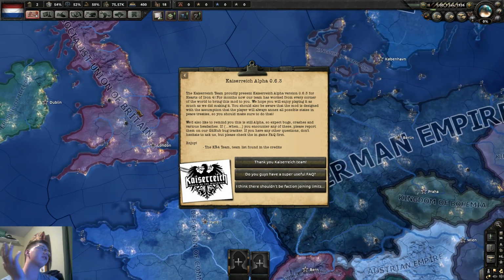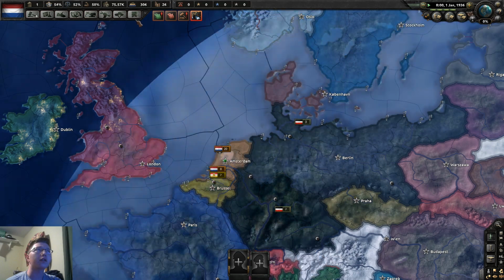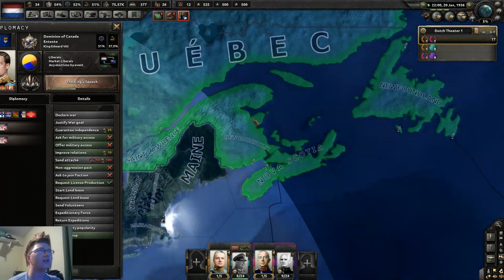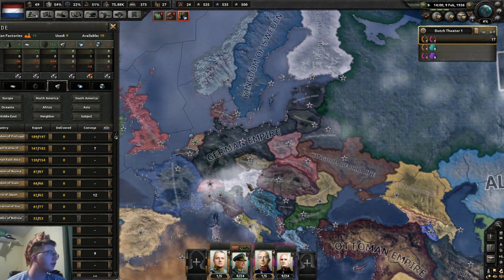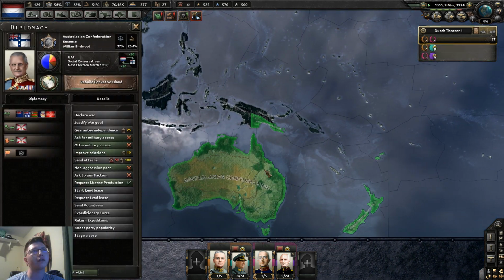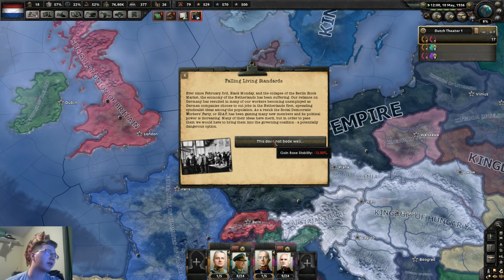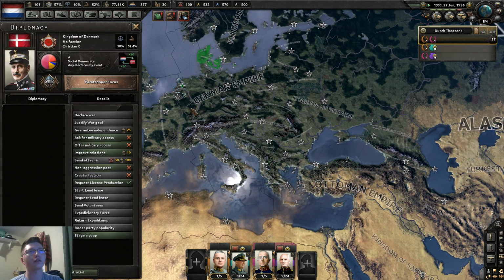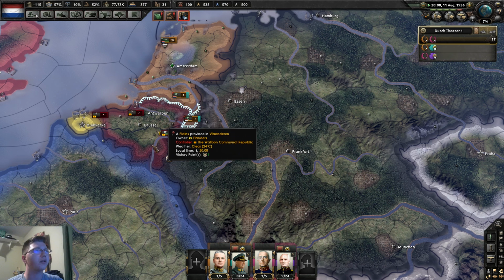HOI4/Kaiserreich V.0.6.3 Holland- Part 1: A New Era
Welcome to part 1 of my Kingdom of the Netherlands (Holland) let's play in the Kaiserreich mod! The Dutch people have experienced hardship even in Neutrality during the Weltkrieg, but they all stood united! And with the German victory, and the Marxist threat so close at home, we must make tough decisions, but we can't stop ourselves from shying away from glory and expanding our nation!